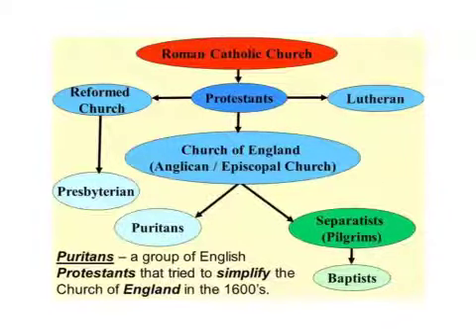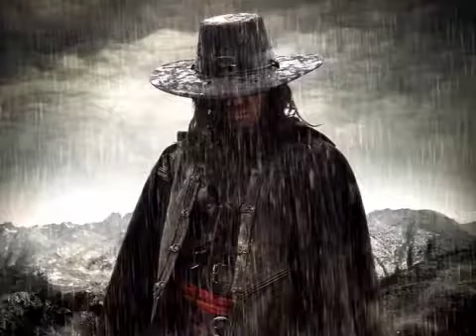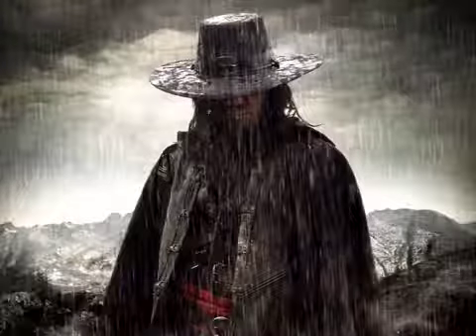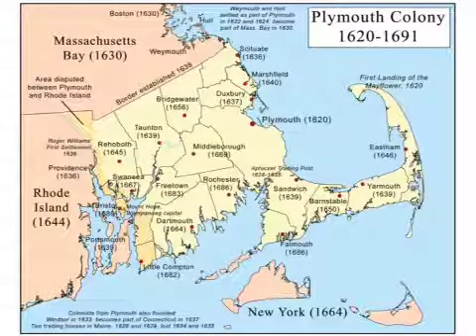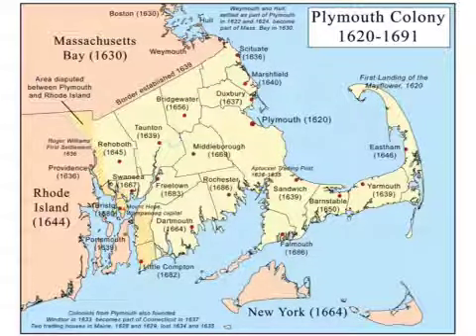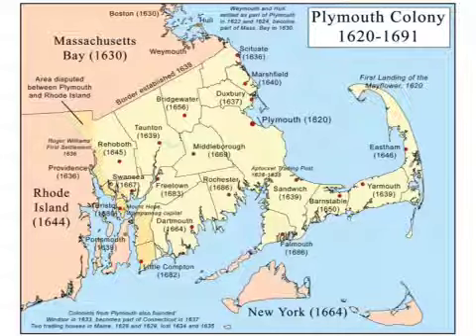How European Settlement Happened in New England (PART 1)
The Protestant Reformation and the Pilgrims